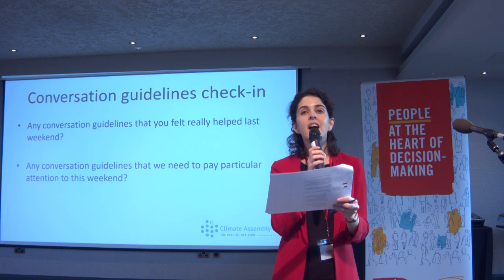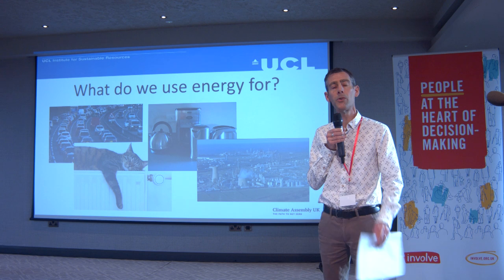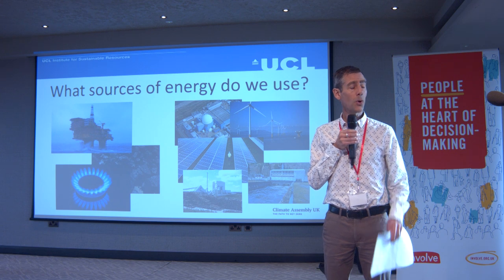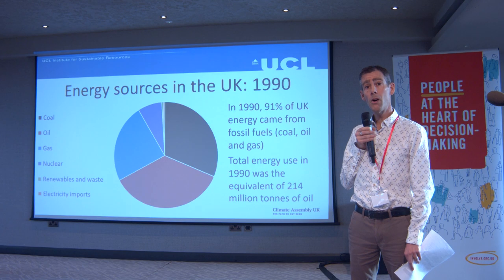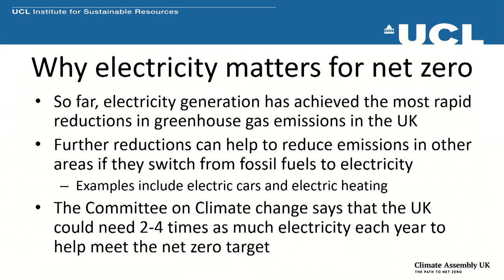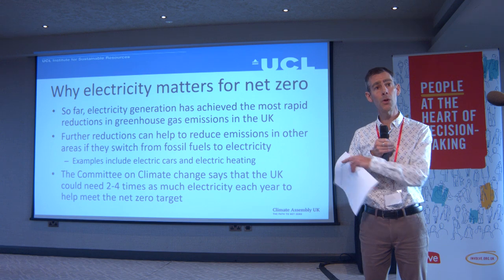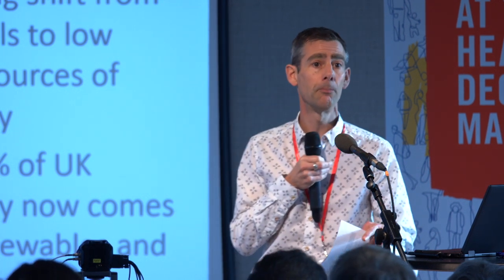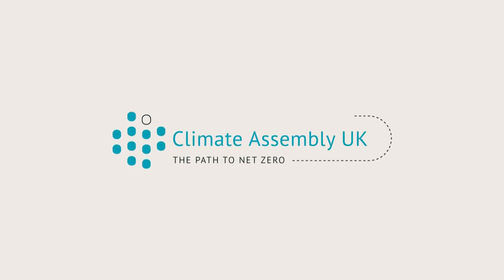Professor Jim Watson, University College London - Where our energy comes from - Weekend 2